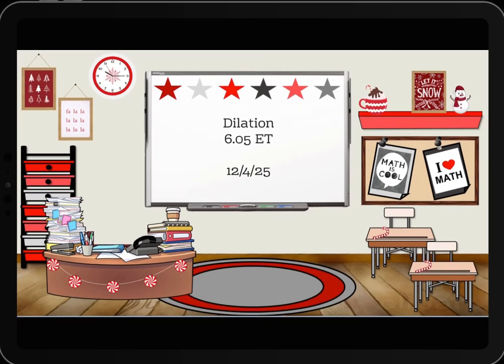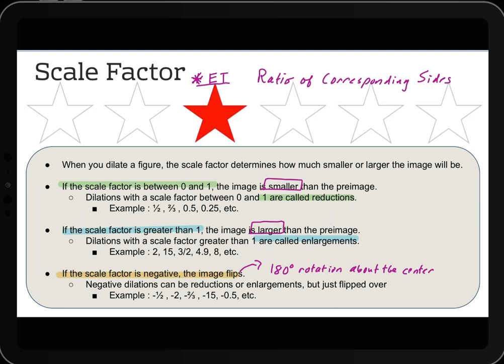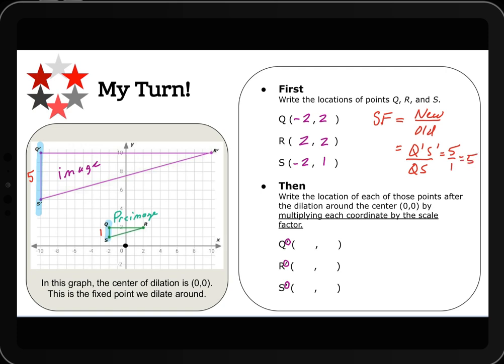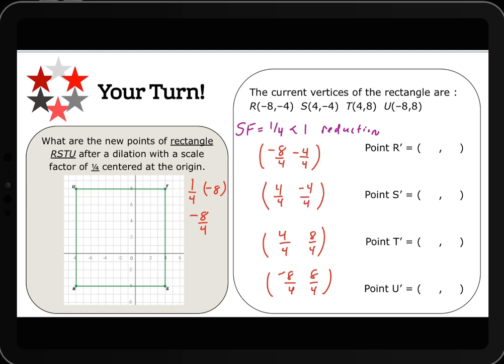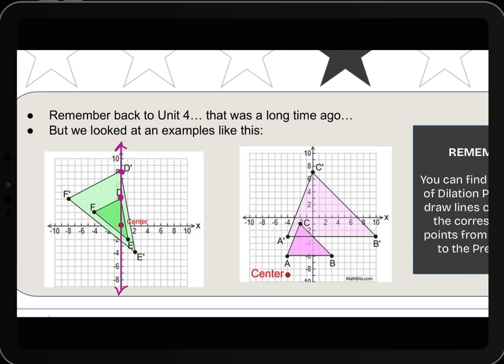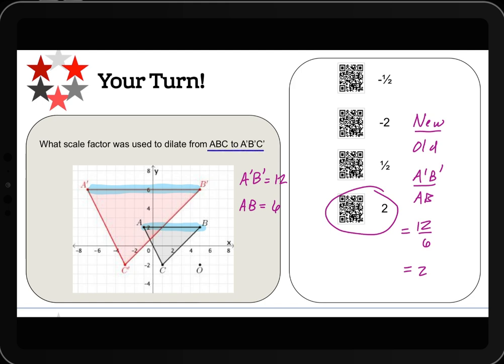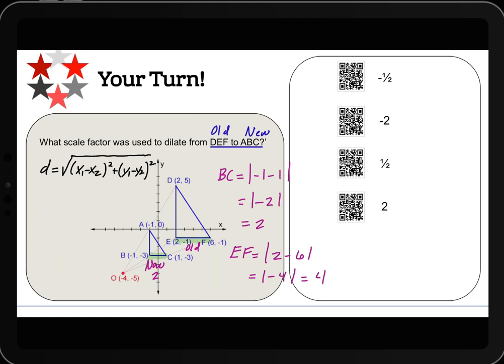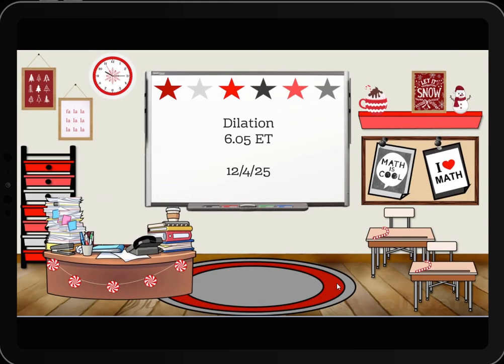6.05 ET Lesson Video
Dilation: Determining the scale factor.